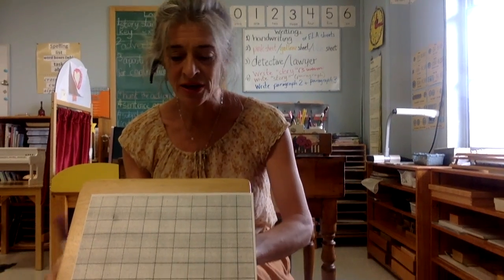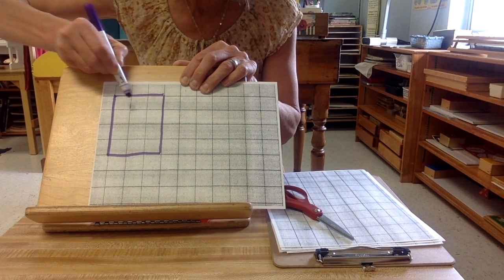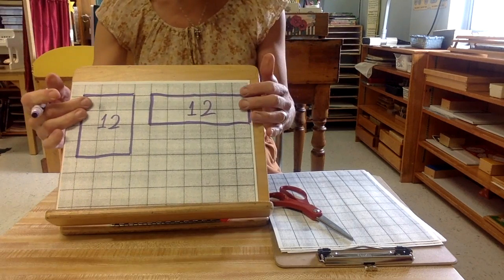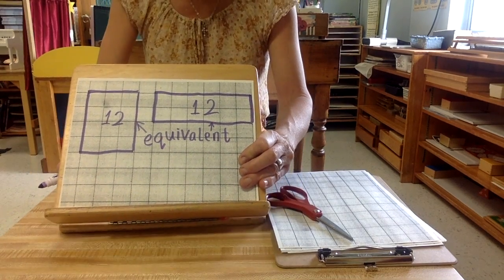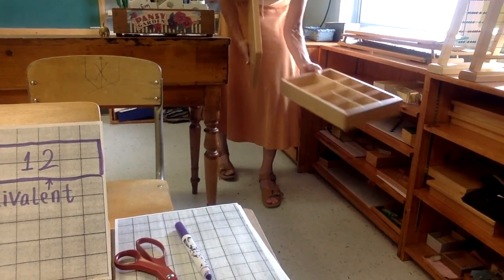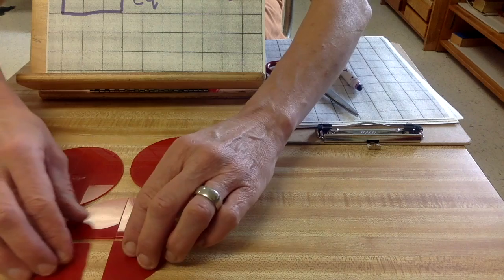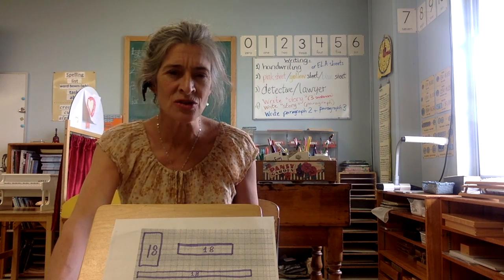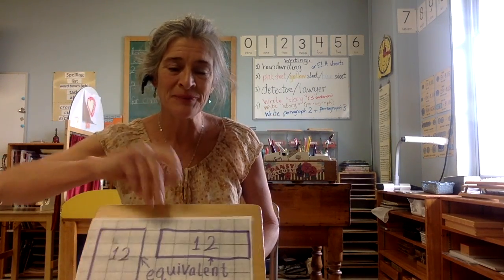May Week 2: 2nd grade Math: Area: equivalence & congruence